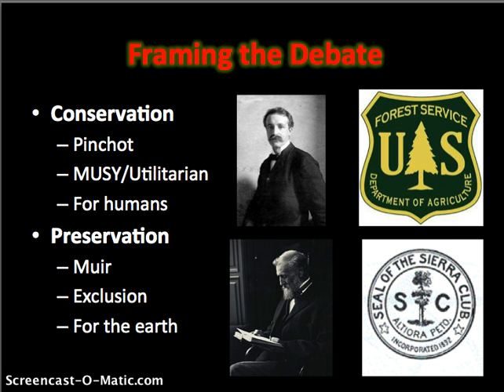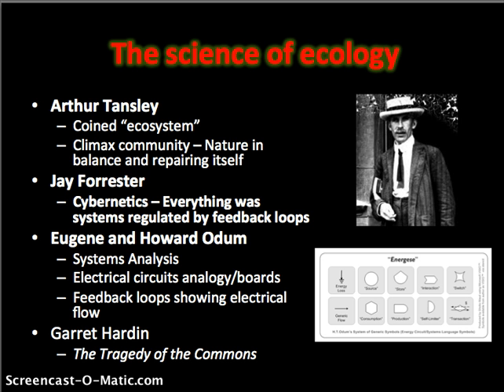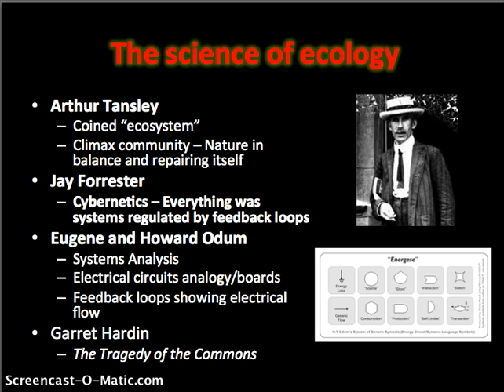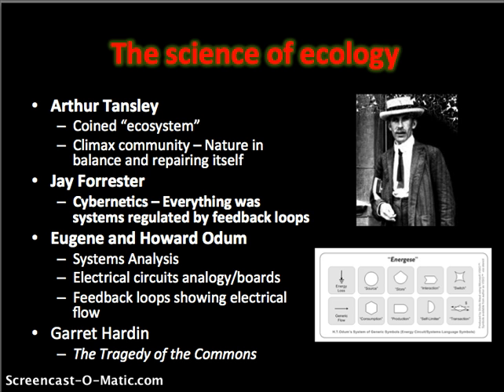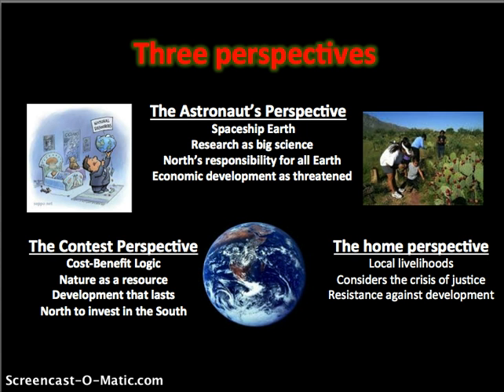Approaches to the Environment (Part 1)